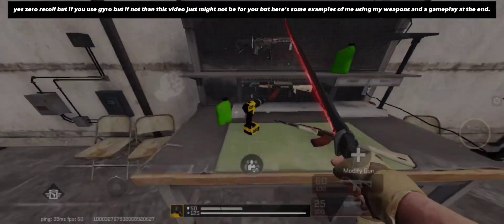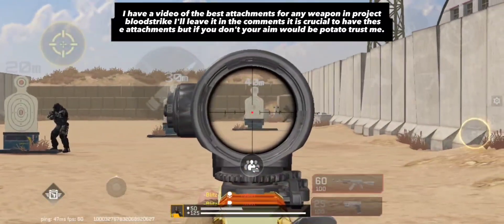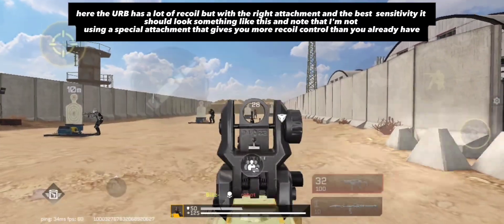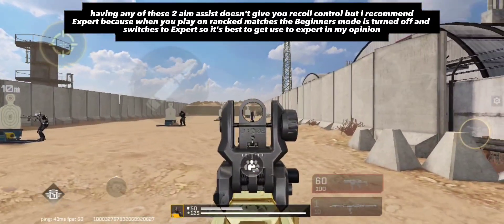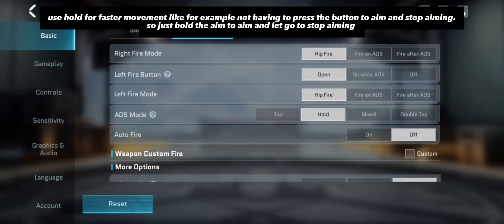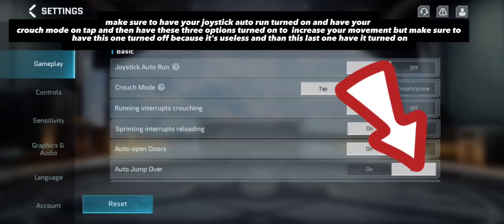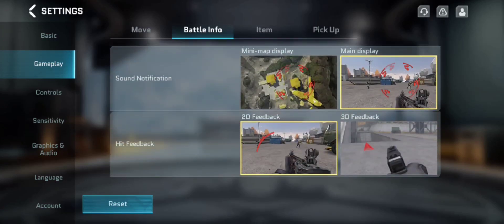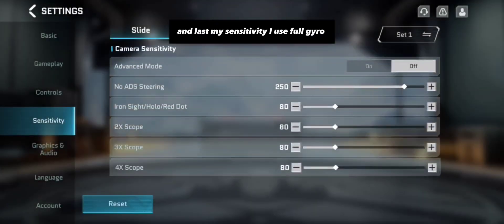best settings and sensitivity for zero recoil in [project bloodstrike]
Music from Uppbeat (free for Creators!)